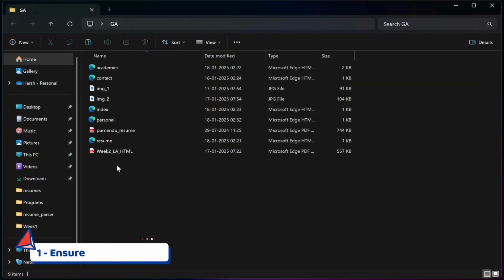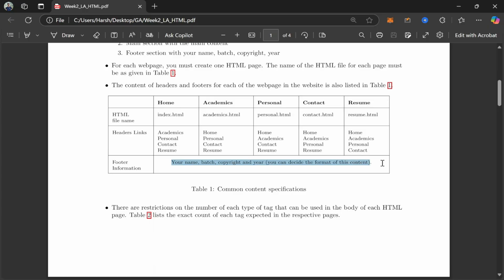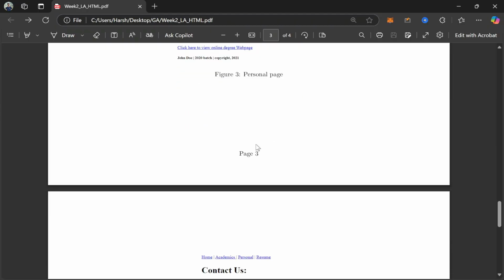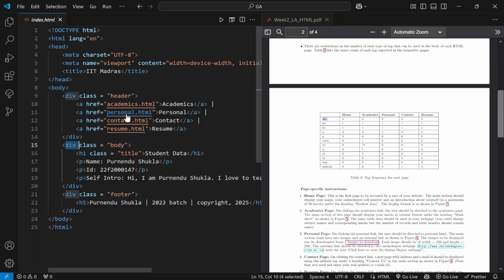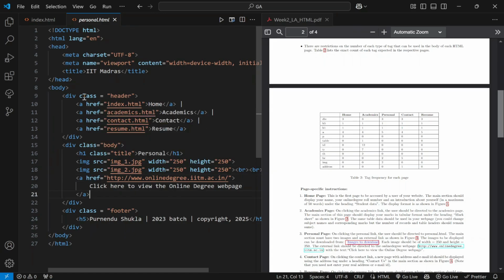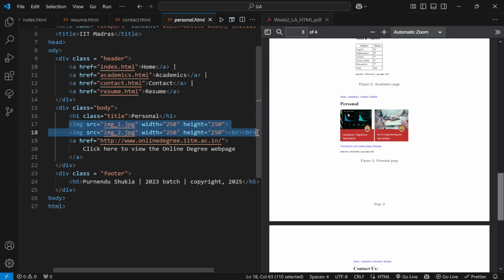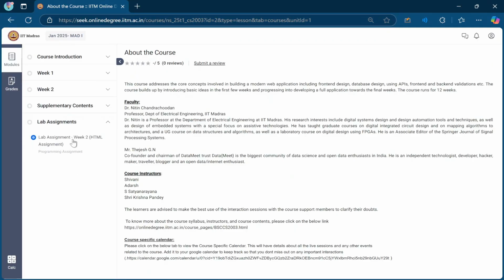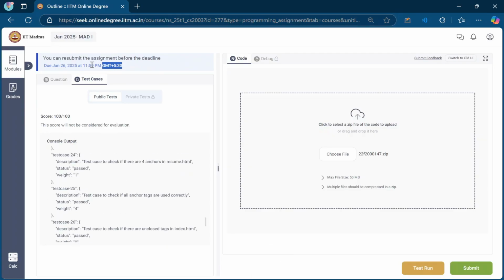How to Submit IITM MAD1 Lab Assignment | Step by Step Guide, Fixes & Tips | IIT Madras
Learn how to ace and successfully submit IITM MAD1 Lab Assignment with expert guidance!

Chapters 📖
00:00 - Intro
00:14 - Check File Requirement
00:38 - Follow Instruction
02:13 - Check Errors, Fixes & Tips
04:24 - Submit & Debug
05:41 - Thanks!

In this video, we’ll look at the exact steps you need to follow, share common mistakes to avoid, and provide expert tips to submit the iitm mad lab assignment. Whether you’re stuck on the format, requirements, or the submission portal, this guide has you covered.